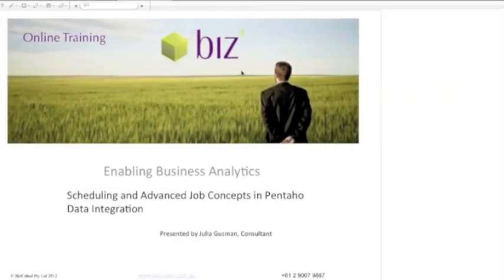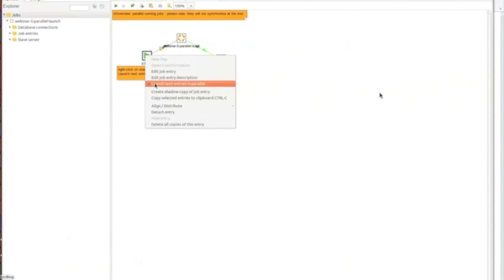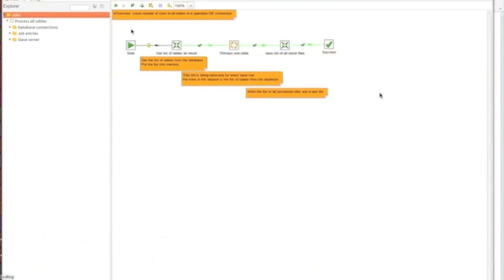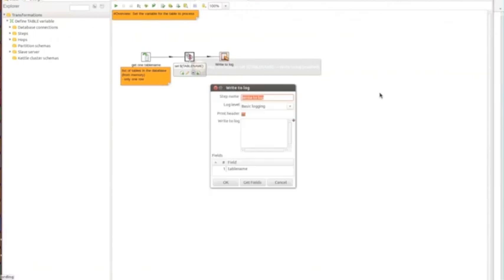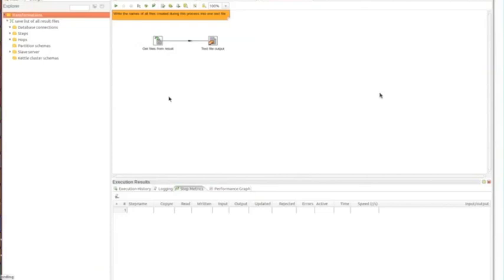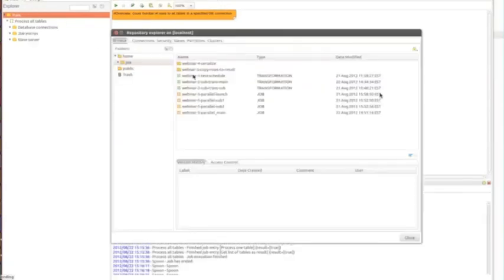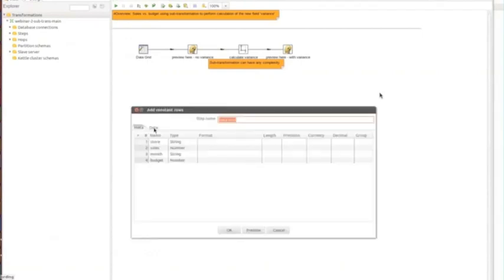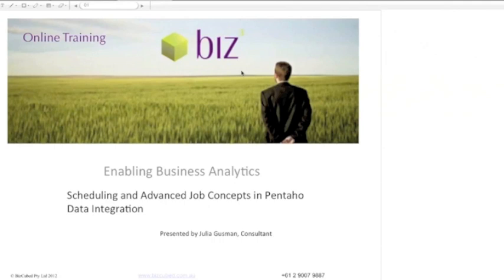Scheduling and Advanced Job Concepts in Pentaho Data Integration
Julia Gusman of BizCubed explains scheduling and advanced job concepts in Pentaho Data Integration version 4.5 using a Ubuntu 12.04 LTS Operating System